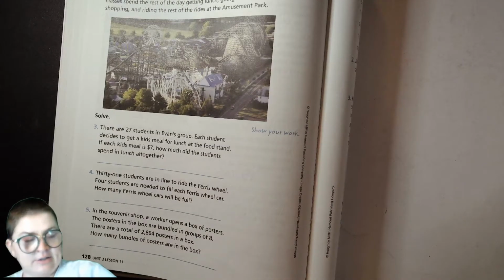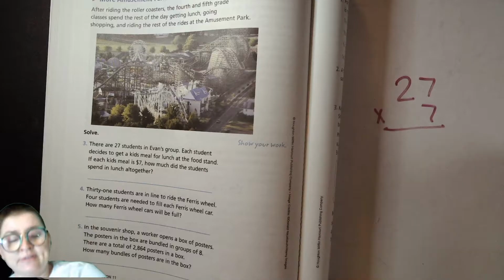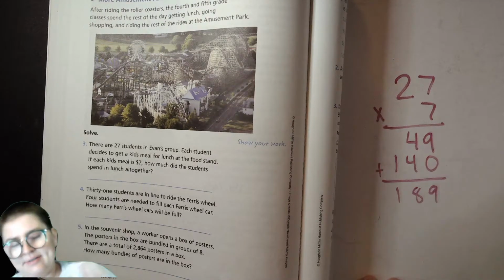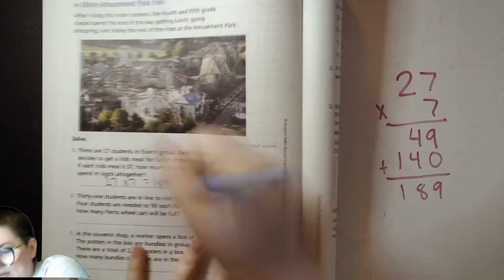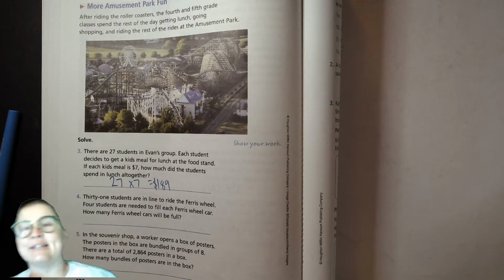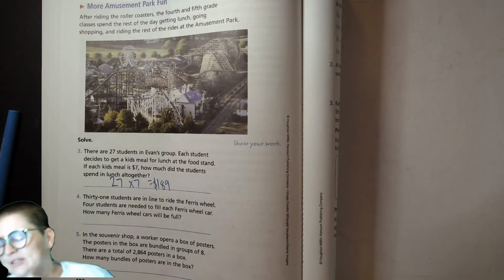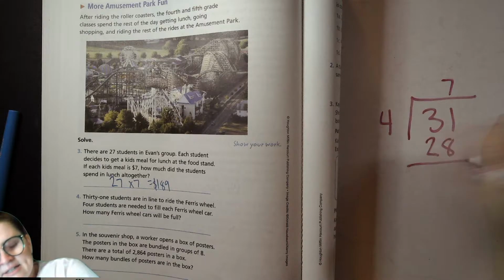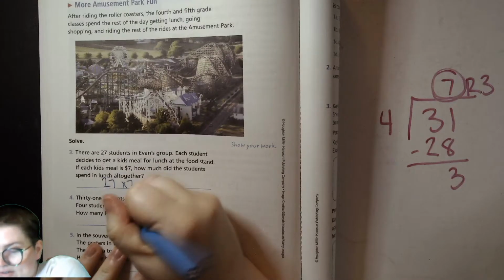4th Grade Math Unit 3 Lesson 11 California Math Expressions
Lesson 3.11 Focus on Mathematical Practices